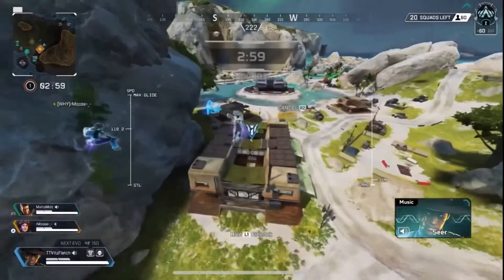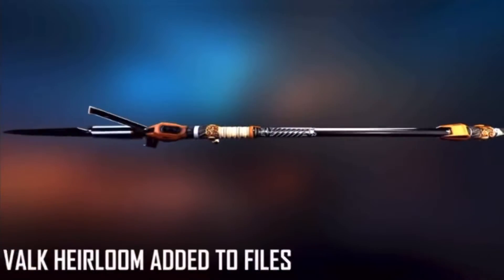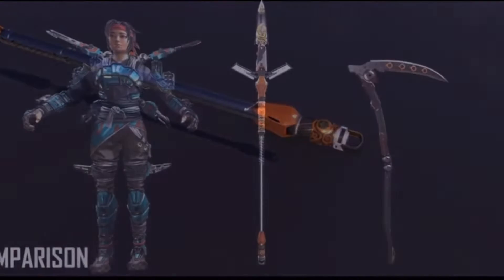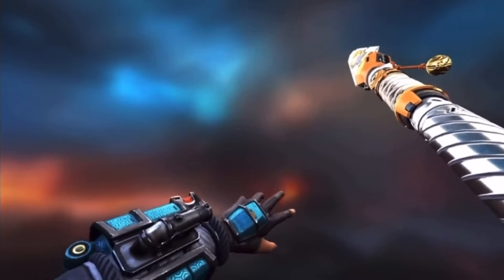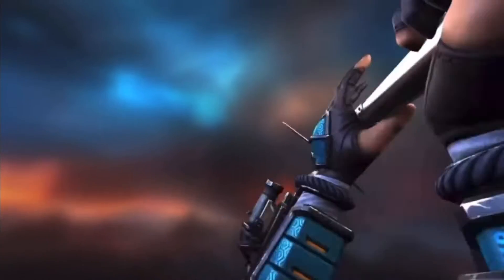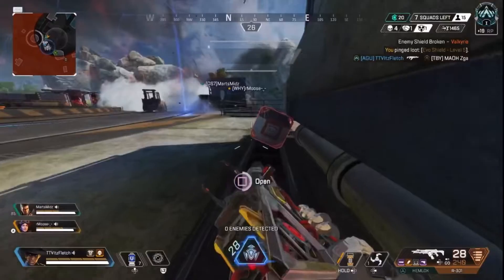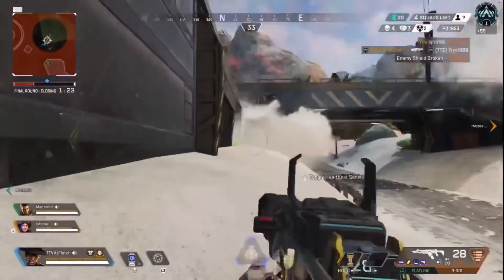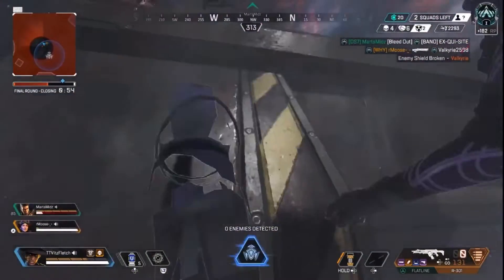Season 13 LEAKS - Valkyrie Heirloom and NEW Pistol - Apex Legends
Also comment any other video ideas you have for me to do and I will try my best to do them!!